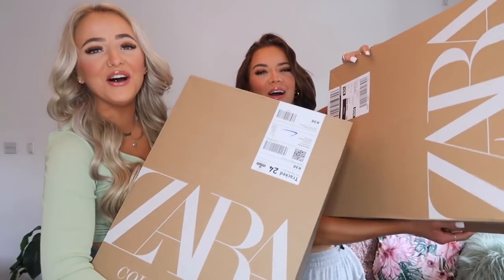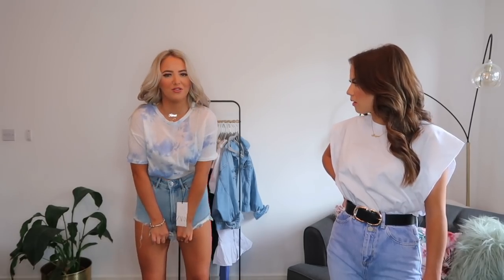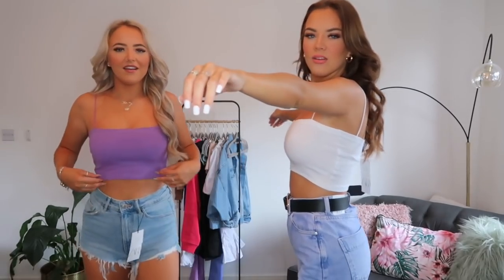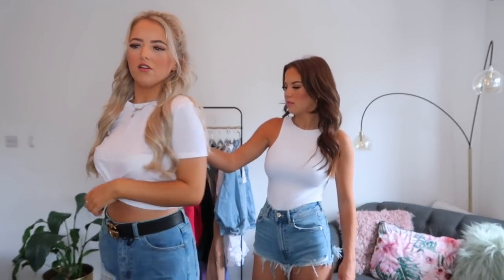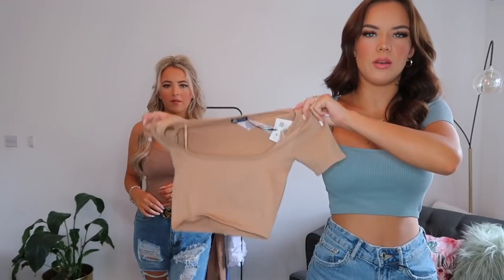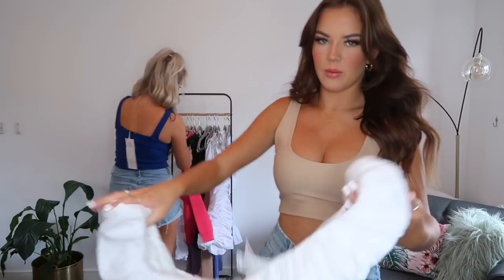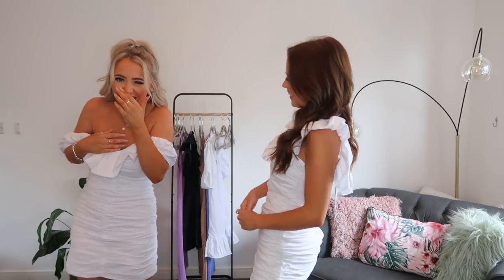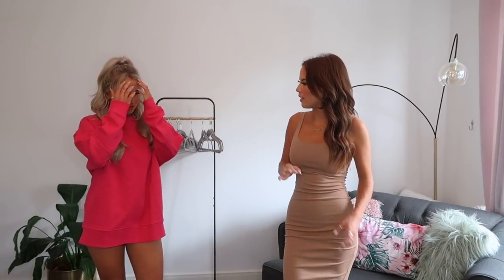HUGE ZARA TRY ON HAUL! | Immie and Kirra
We hope you enjoyed this Zara haul! we love filming hauls.

v1=51977625&v2=1550256

immies instagram- immiefarrow
kirras instagram- kirrafarrowx
immies makeup instagram- immiefmakeup
joint instagram- immieandkirra